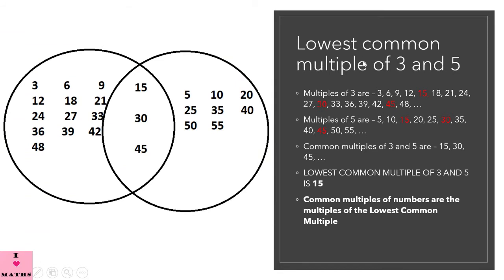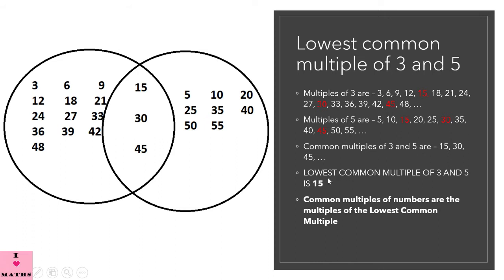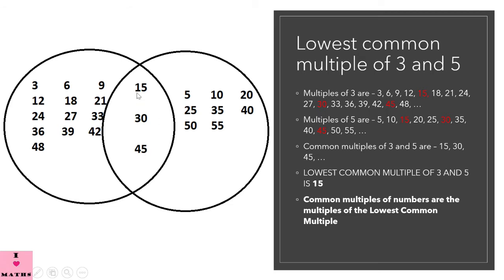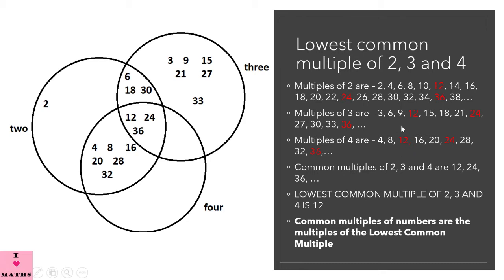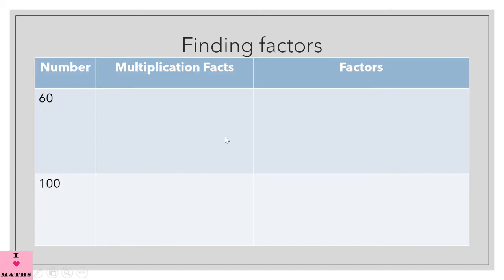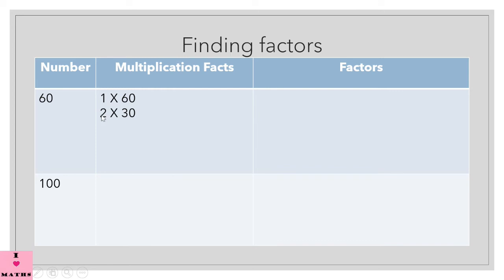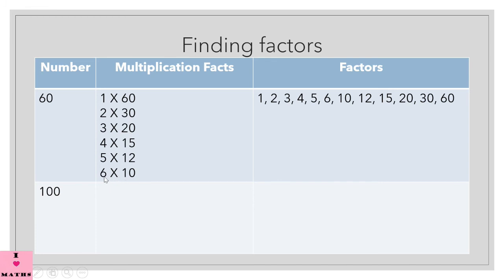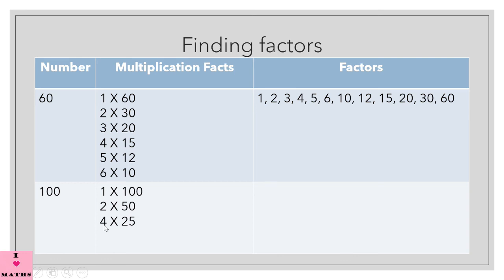Maths Class 5 Lesson 6 Lecture 8 Finding LCM CBSE Math Magic Monica Chadha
This video covers Maths Class 5 Lesson 6 Lecture 8 Finding LCM from CBSE book Math Magic